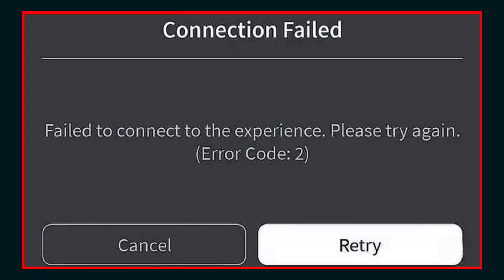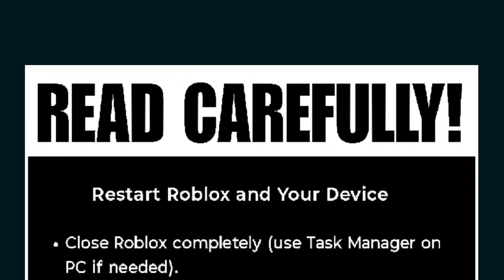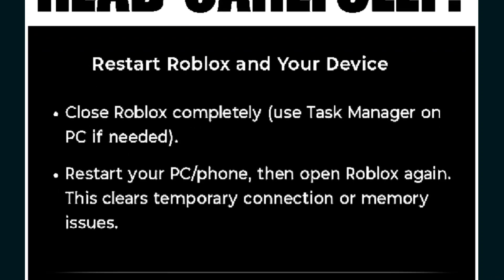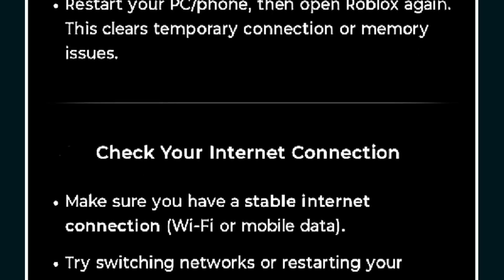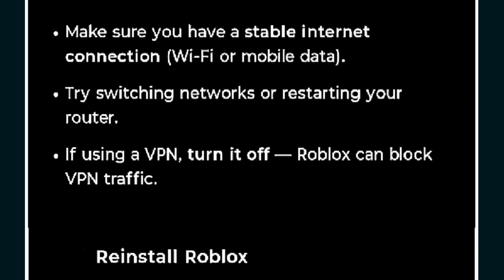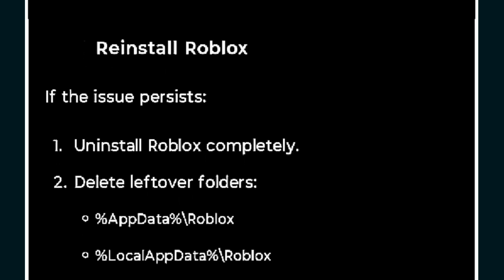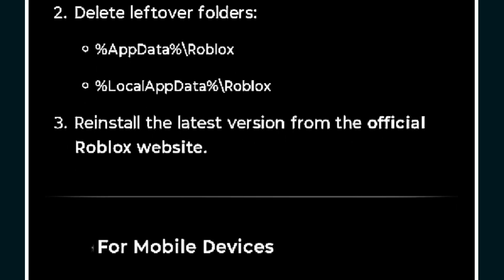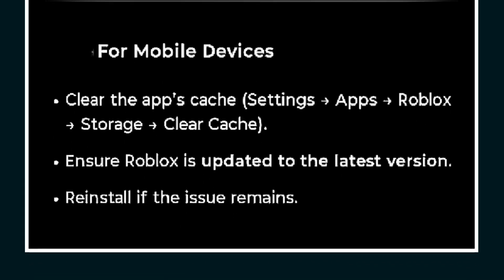Roblox Error Code 2 Fix | How To Fix Roblox Error Code 2 | Roblox Connection Failed Today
Topics Covered:-
1. roblox error code 2
2. roblox error code 2 fix
3. roblox connection failed
4. roblox failed to connect to the experience
5. roblox failed to connect to the experience. please try again later
6. how to fix roblox error code 2
7. roblox not working today
8. error code 2 roblox

roblox servers down
roblox not opening